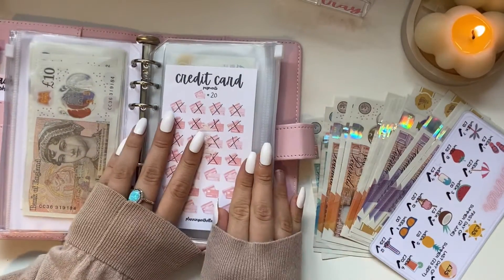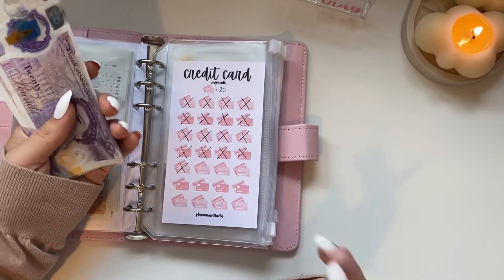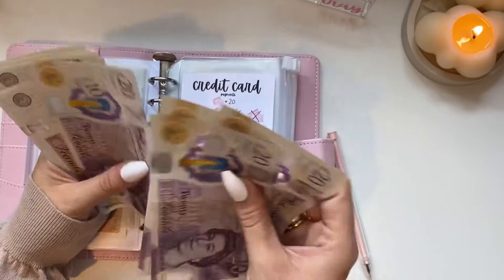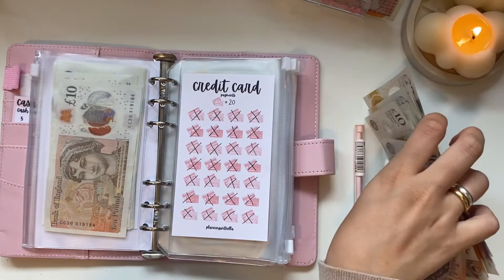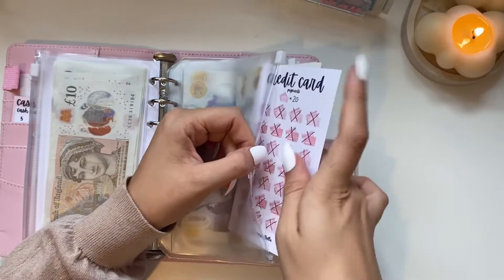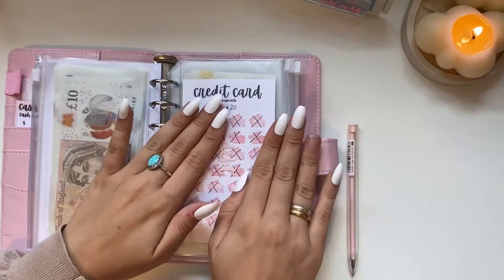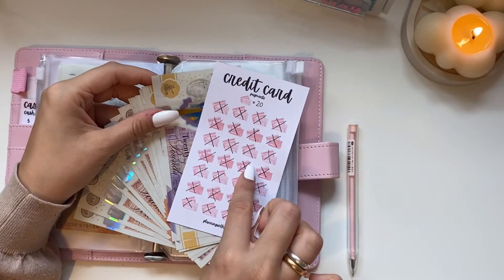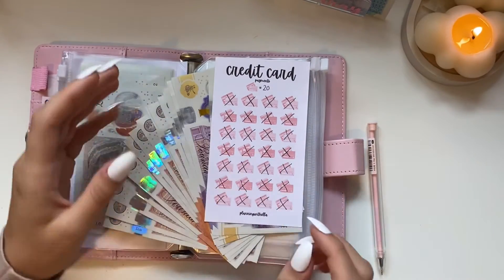PAYING OFF MY CREDIT CARD! CREDIT CARD DEBT FREE | SEPTEMBER DEBT UPDATE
Hi everyone🥰

About me 🦋  I'm Ella, I am 21 years old living in the south of England, working full time and living with my family. My current goal is saving for a house deposit and being intentional with my money. Thanks for joining me on my journey! ❤️